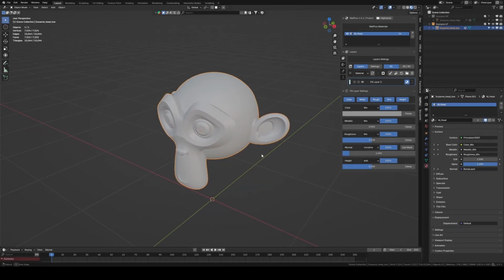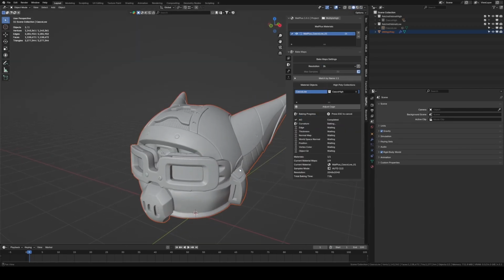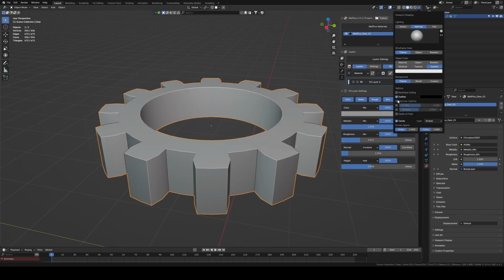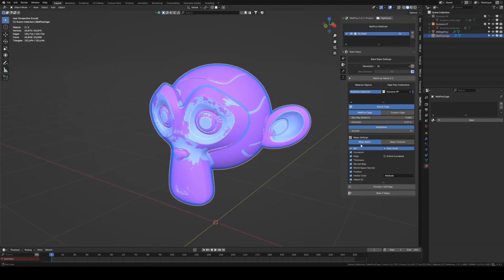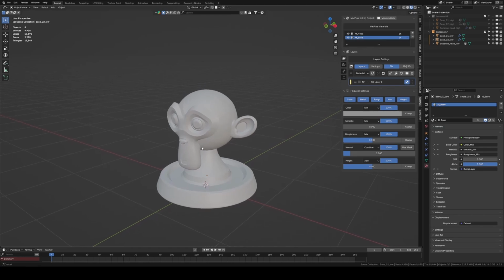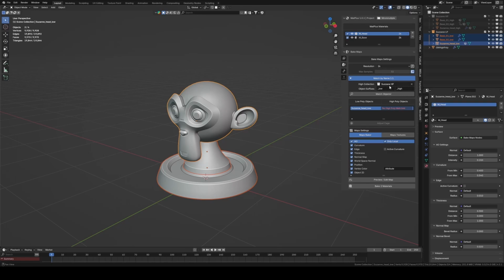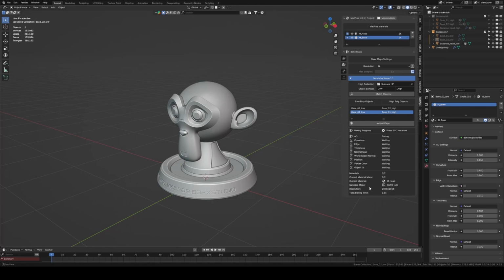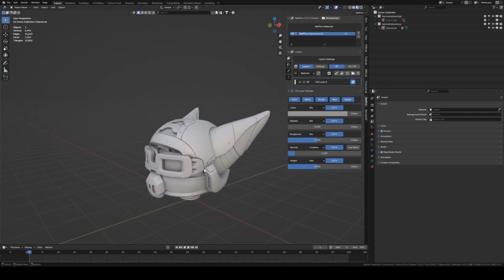MatPlus - Tutorial, Best Advanced Bake System in Blender